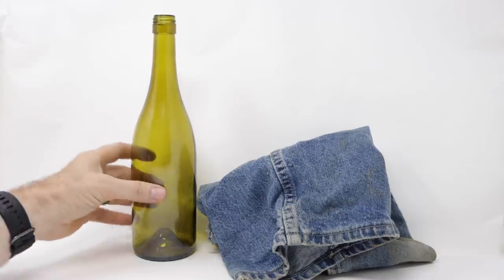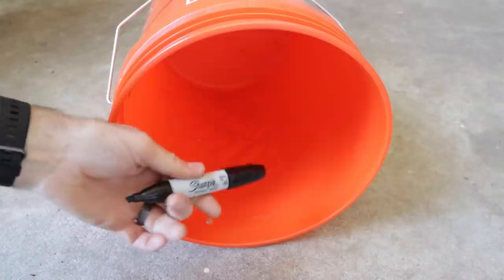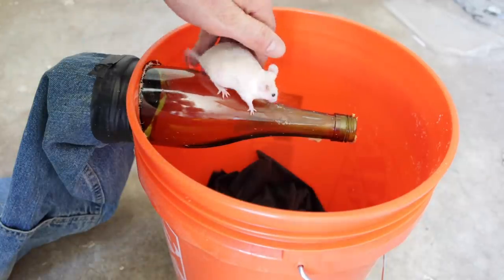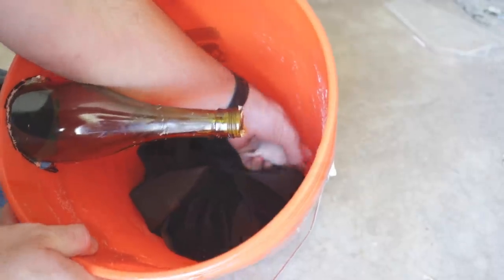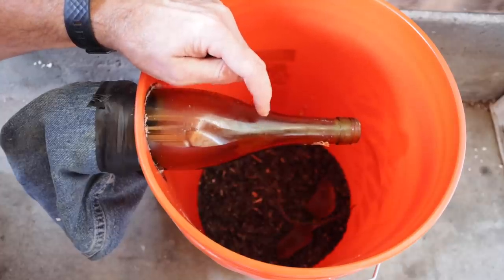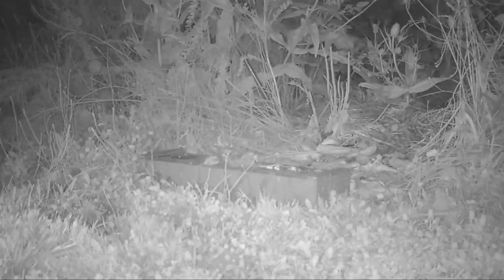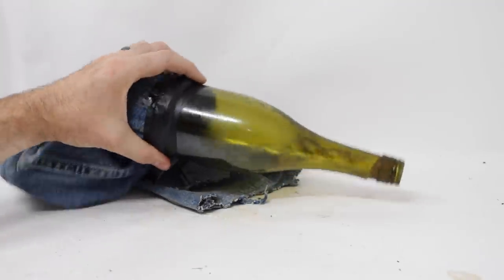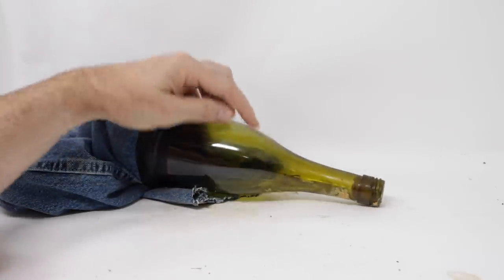How To Catch Mice With a Wine Bottle. DIY Mouse Trap. Mousetrap Monday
Testing out a simple DIY Mouse Trap using a bucket and a wine bottle.